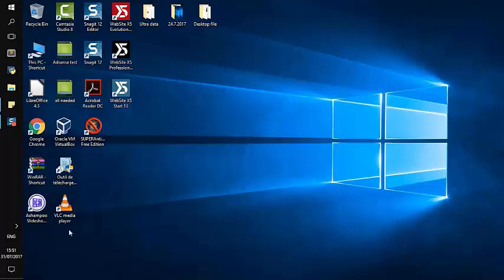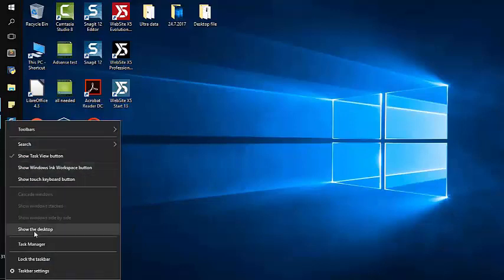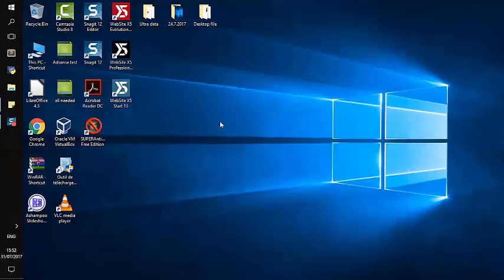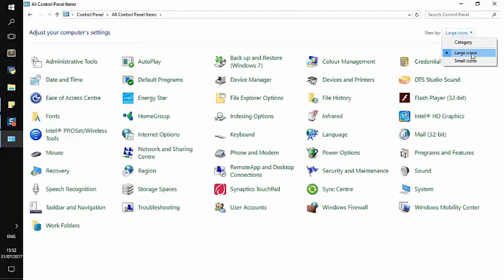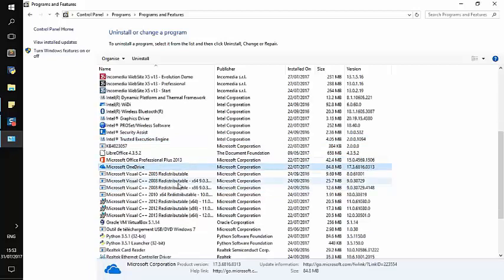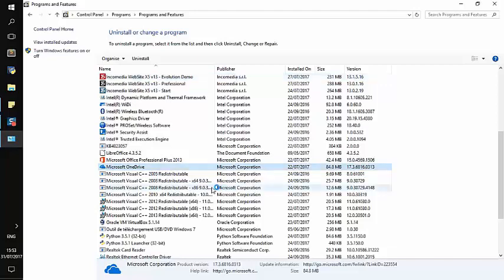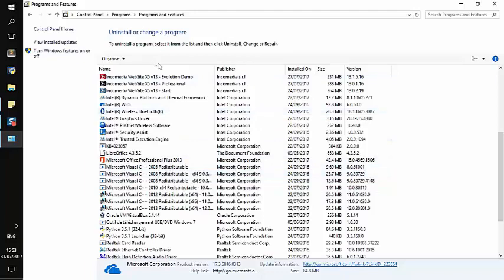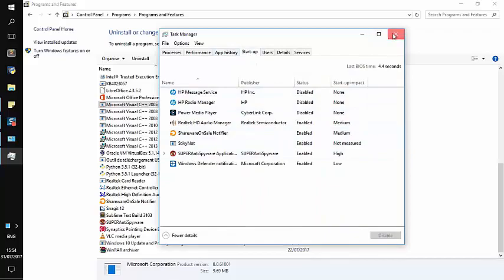windows 10 - How to Remove One Drive in Windows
In this video I will show you how you can disable and uninstall Microsoft one drive